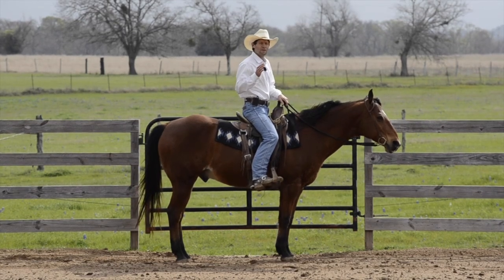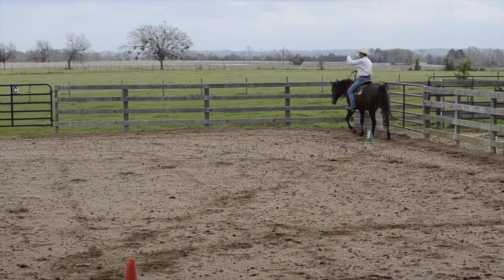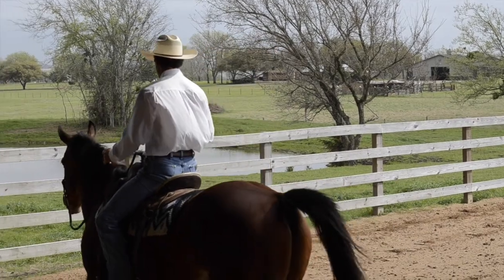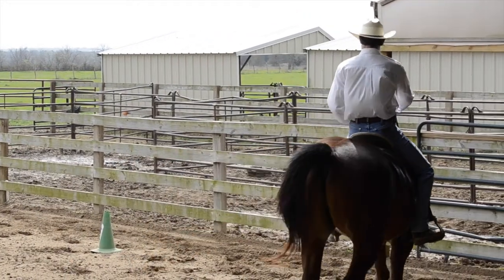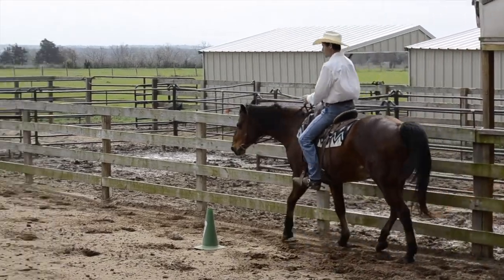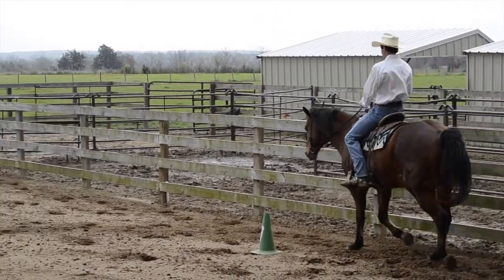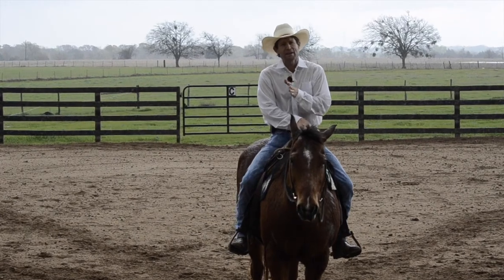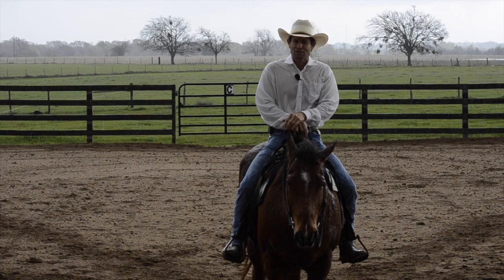Reel To Reel Exercise 1. Walk and Trot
In this pattern you’ll ride circles and straight lines, but you’ll see that it’s versatile and that there is much more you can add to this later when you’ve become more comfortable with it.
Keep the 3 fundamentals in mind as you are following the pattern and check that your horse has the forward rhythm you’re looking for. Jack is going to ride the circle as long as he needs to until the horse relaxes into the rhythm. When he can see that the horse is doing well he continues on the pattern, moving down the rail.